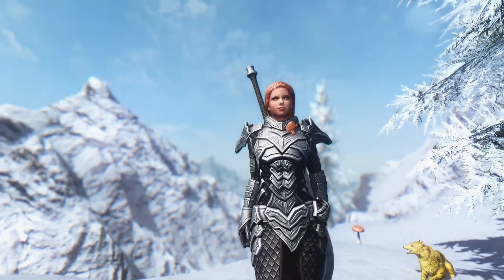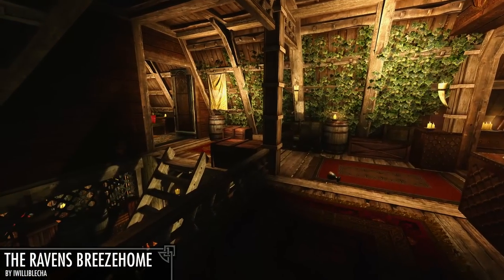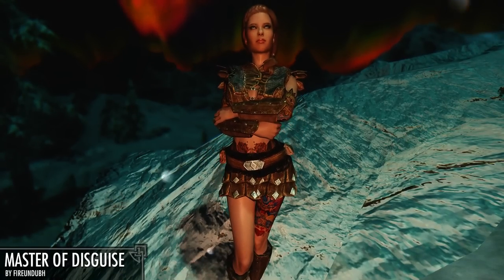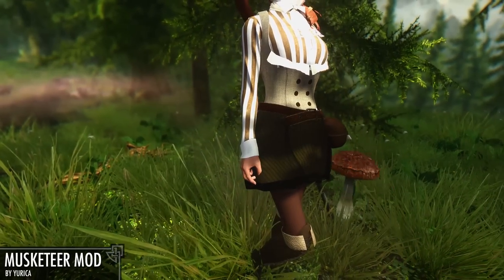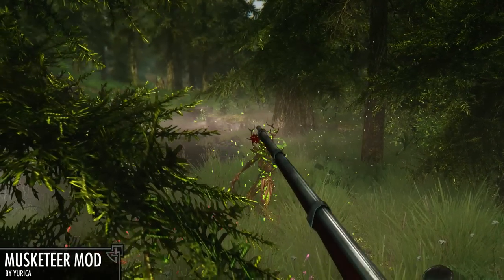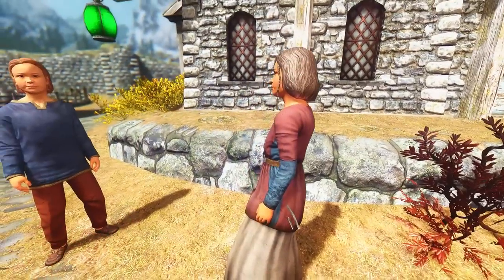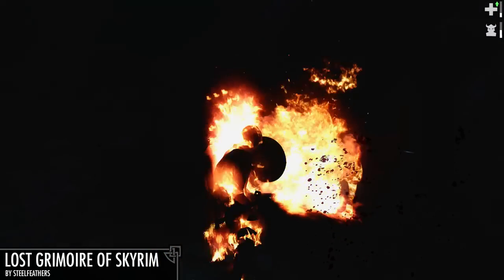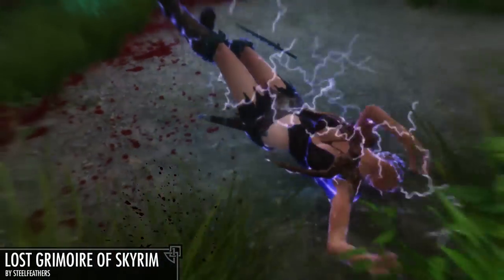MASTER OF DISGUISE! - Skyrim Mods - Week 180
Like and favorite!